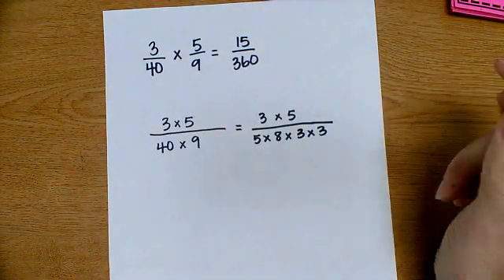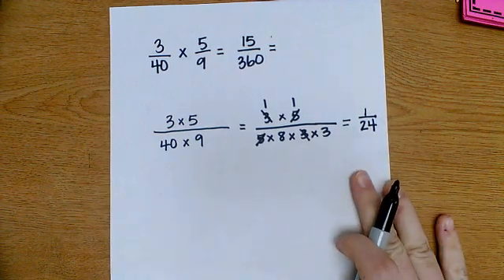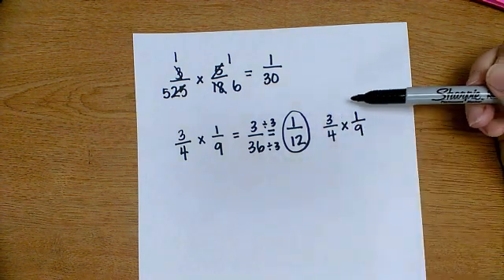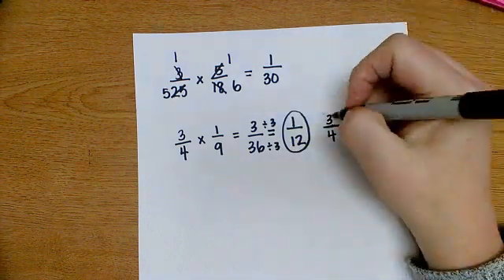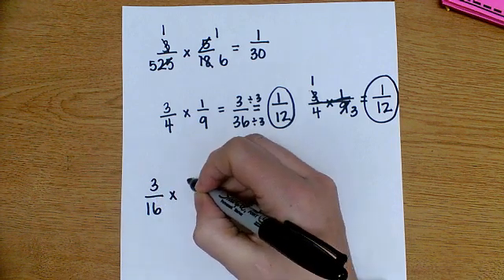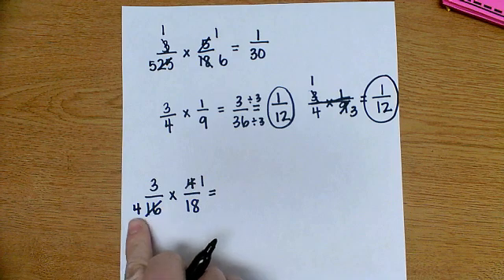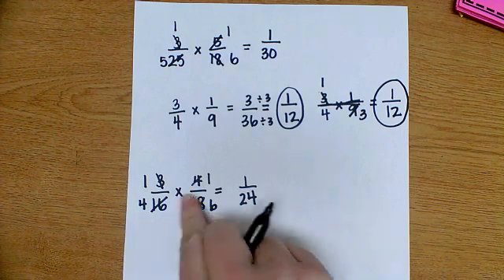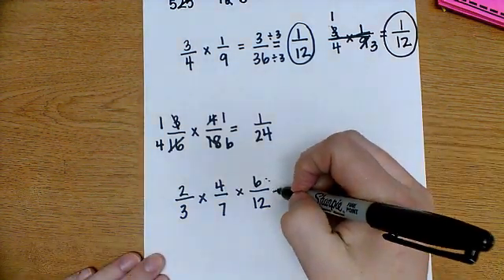Multiplying Fractions with simplifying first